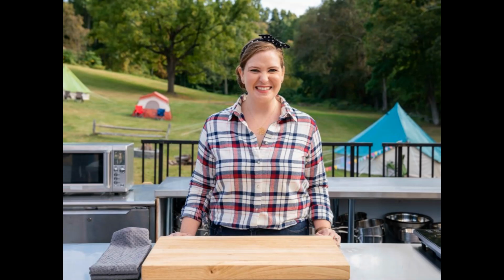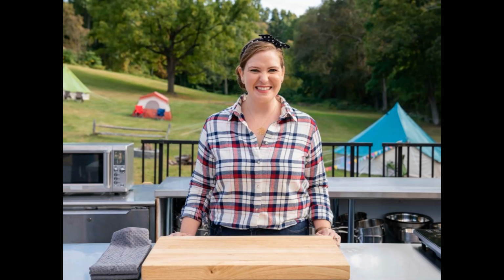BB Exclusive: Catherine Foley Talks her Upcoming Appearance on Bakeaway Camp with Martha Stewart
Baker and Washington, DC local, Catherine Foley sat down with BB to discuss her appearance on Food Network's Bakeaway Camp with Martha Stewart.

The series will premiere on Food Network on May 11.